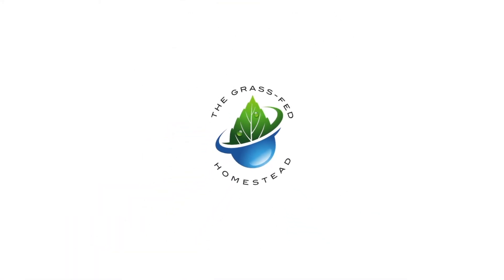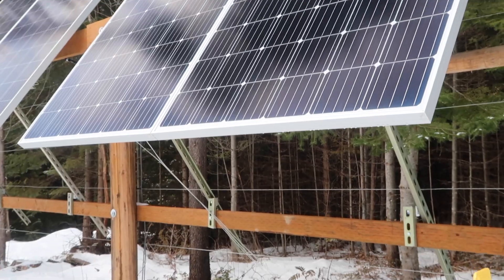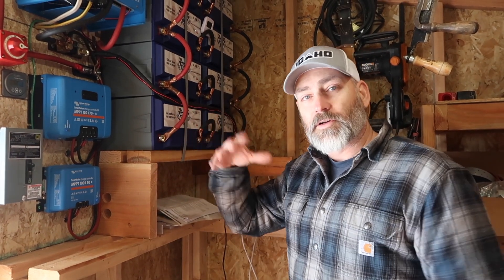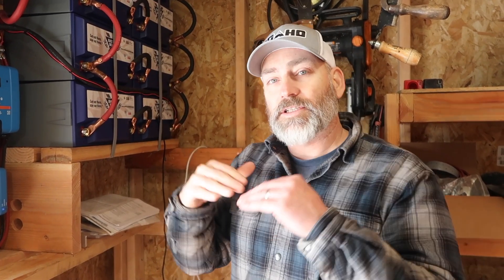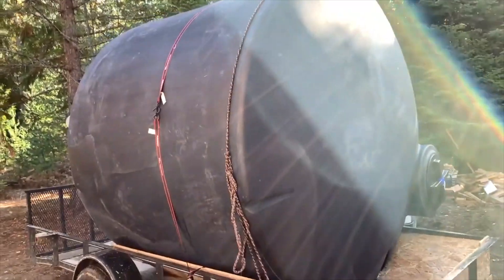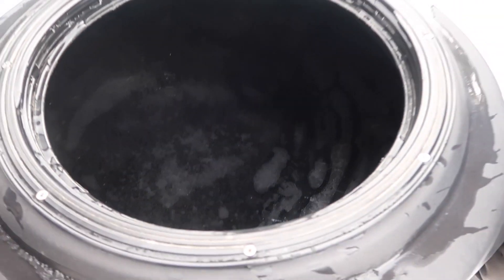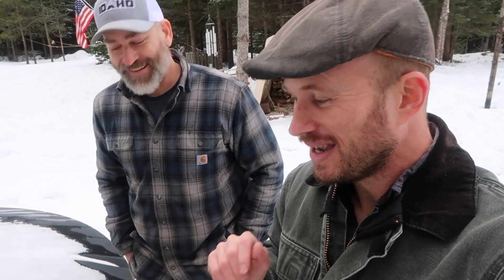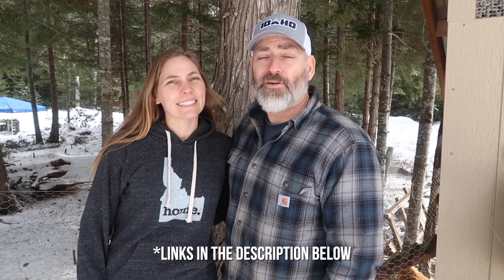Off-Grid Solar Battery Bank and Water Storage with Martin Johnson Off-Grid Living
I visit Martin Johnson Off-Grid Living to learn about solar power battery banks and water storage solutions.
Martin and Julie Johnson are living off-grid and building a homestead debt-free in north Idaho.